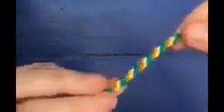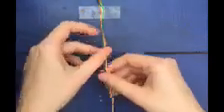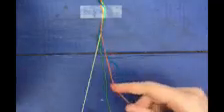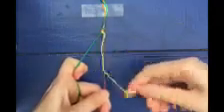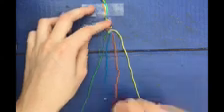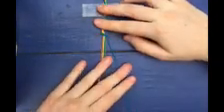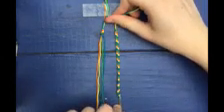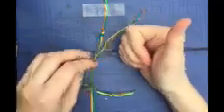Friendship Bracelet Tutorial- Stripes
Shout out to our counselor Marianna VandenBout for putting this together for us.